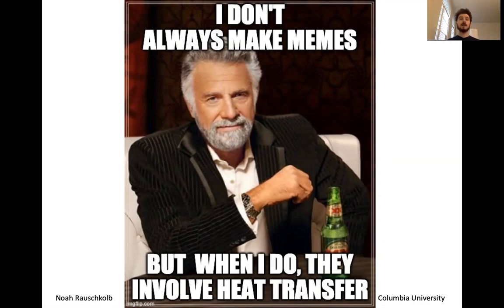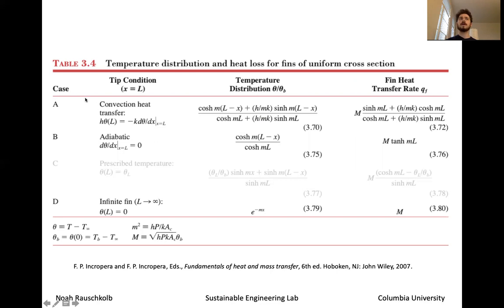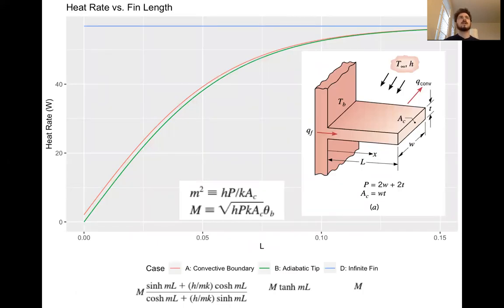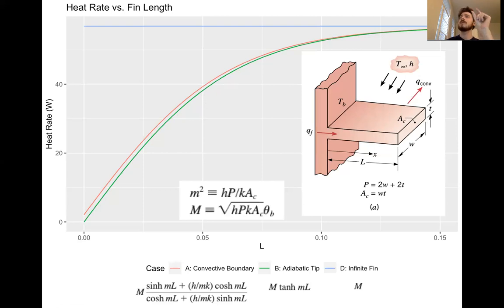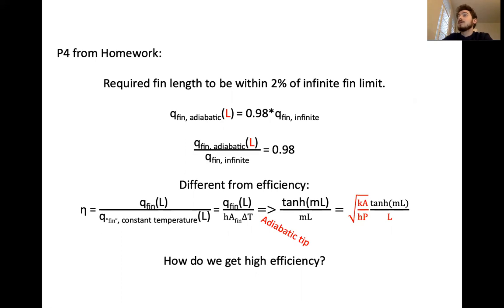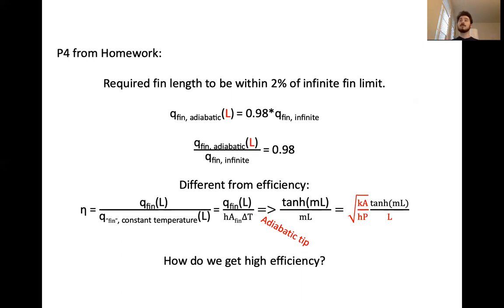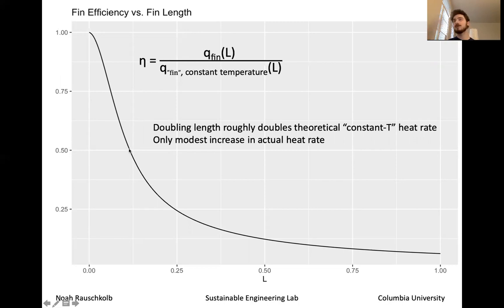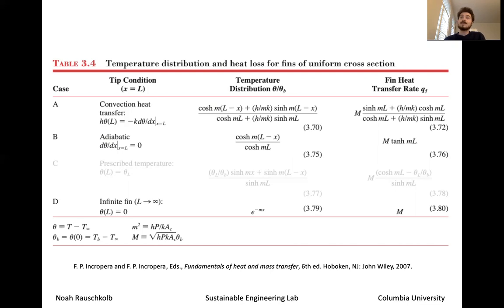3/10 Lesson on Fin Boundary Conditions